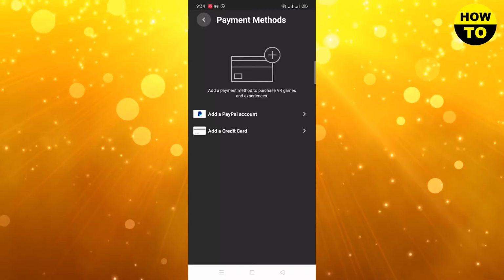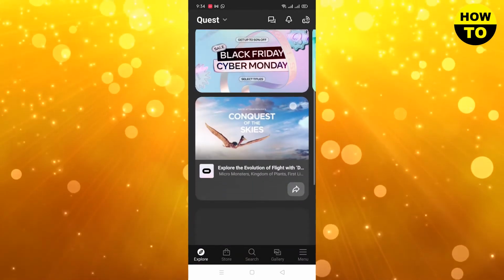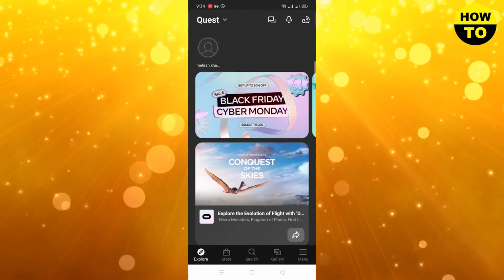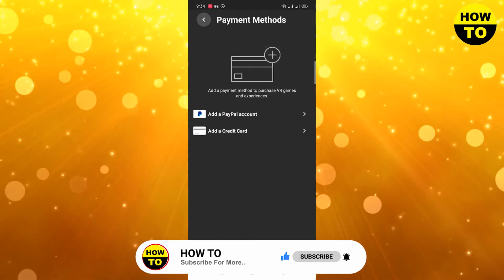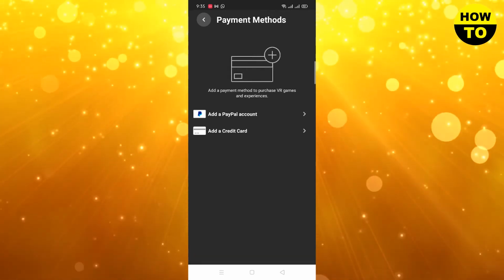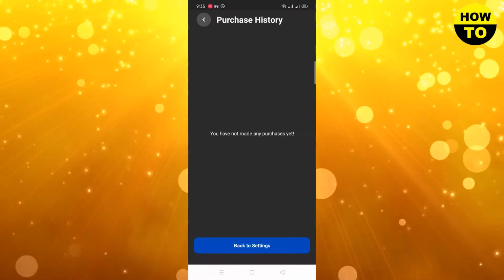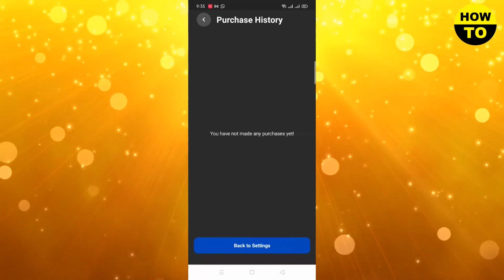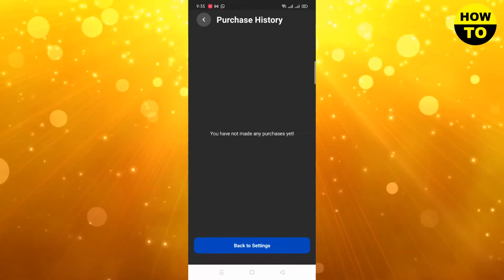How To Get a Refund On Oculus || Oculus Tutorial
Learn How To Get a Refund On Oculus. It is really easy to do and learn to do it in just a few minutes by following this super helpful tutorial to get a better understanding of everything.